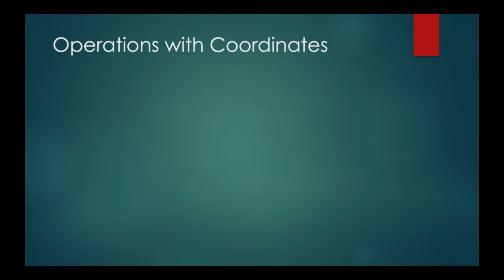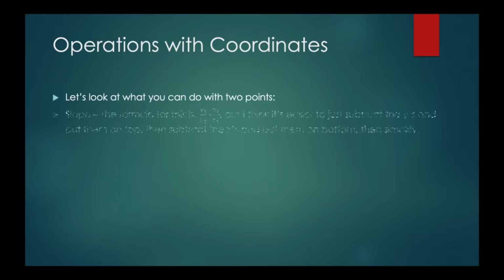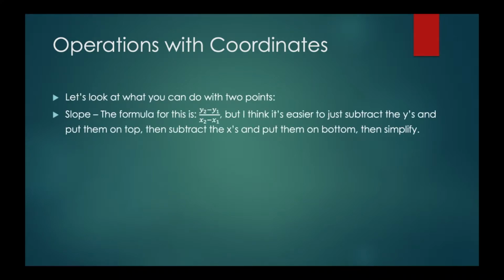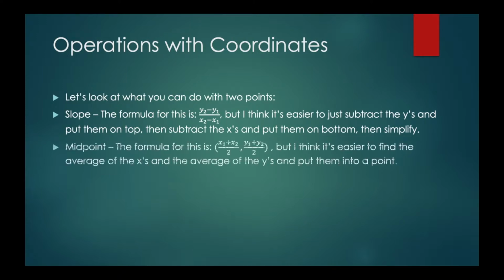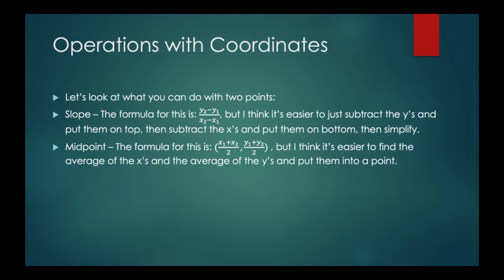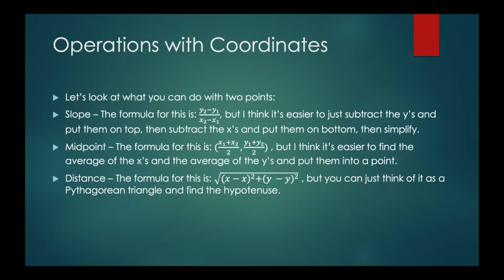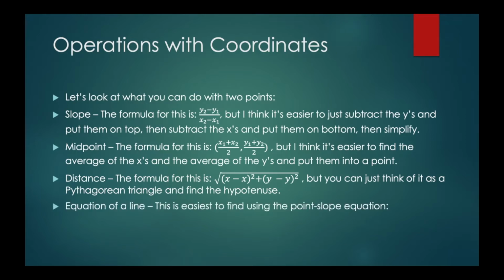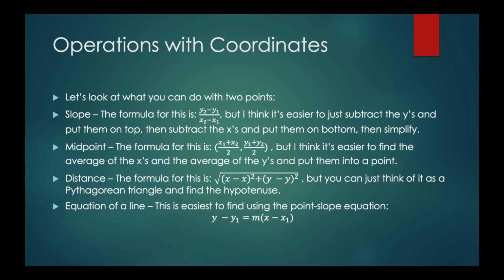Calculus Unit 0 Lesson 1 - Linear Functions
Hey there.  In this video we're looking at operations with coordinates and find the equation of a line between two points.